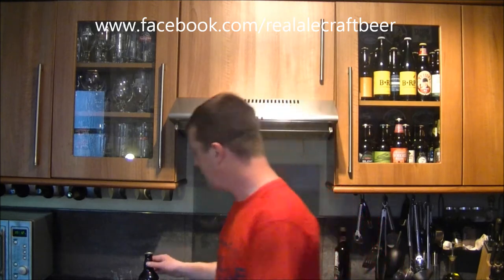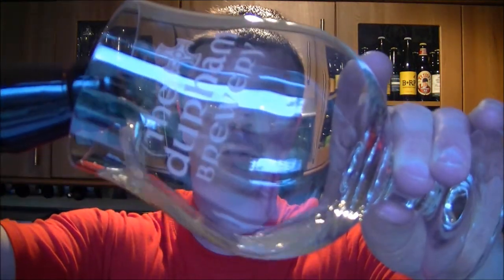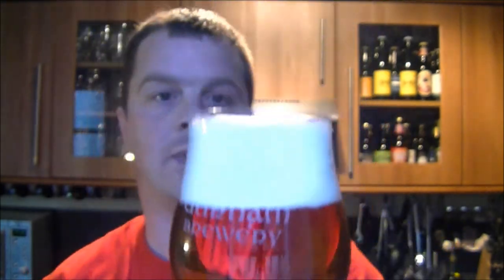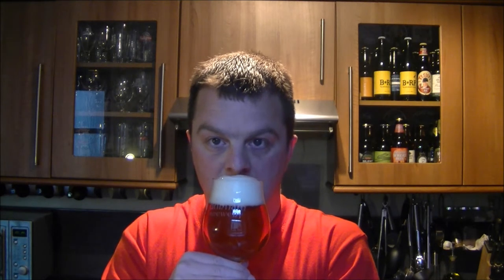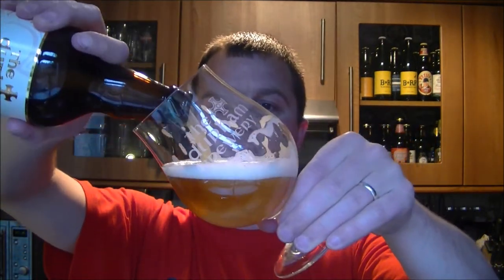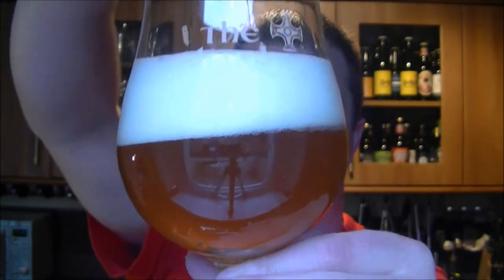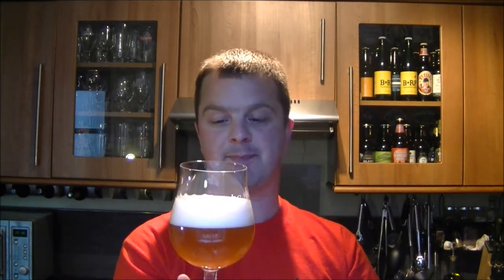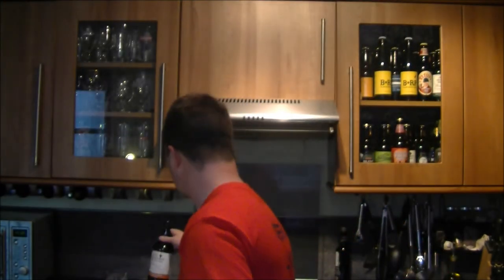Durham Cloister Premium Bitter By Durham Brewery | Craft Beer Review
Real Ale Guide Reviews Durham Cloister Premium Bitter By The Durham Brewery | Craft Beer Review